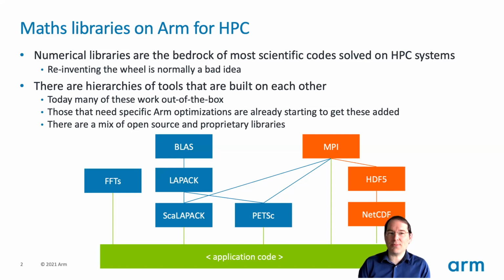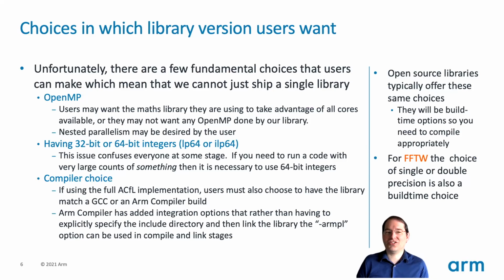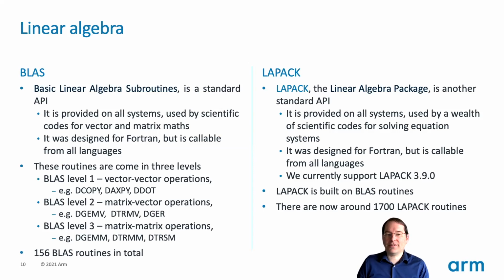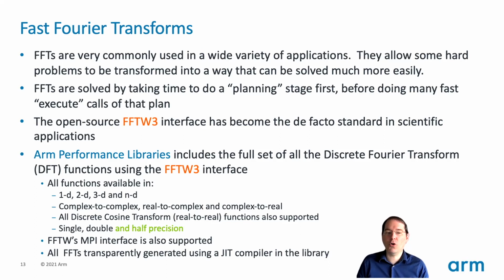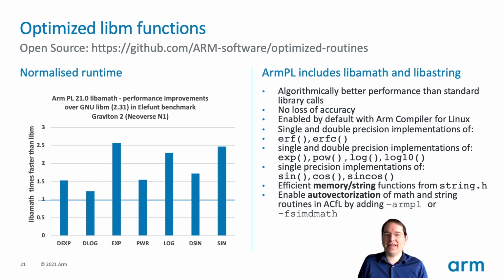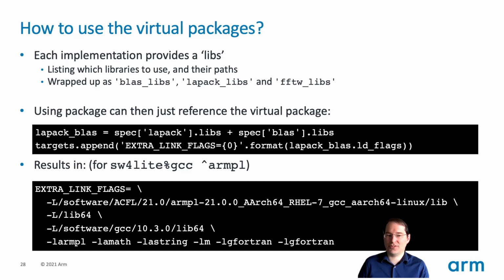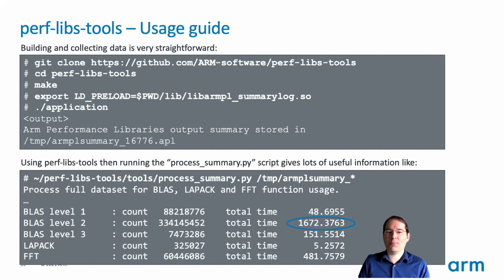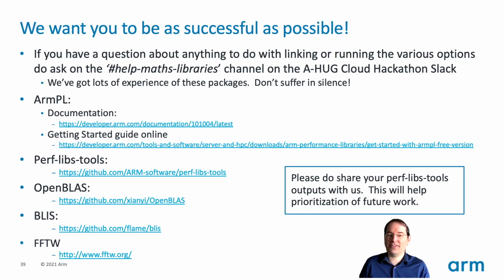Arm/AWS Cloud Hackathon - Math Libraries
This is a talk that was delivered at the AWS/Arm Cloud Hackathon in July 2021.

Chris Goodyer from Arm gives us a discussion of the role and importance of math libraries in HPC, and some hints about how to exploit them best on Arm architectures.

The Summer Hackathon ran for a week from July 12-16 in 2021. It's purpose was to assemble the HPC community around a common goal of beginning the porting/testing/tuning process for dozens of codes to use Arm-based processors, in this case, AWS's Graviton2's.

During the week we had a series of talks from global leaders and experts in various fields from compilers to networking, profiling debugging and tooling. We've published all the talks here in the HPC Tech Shorts channel, in the hope that everyone gets some value from them.